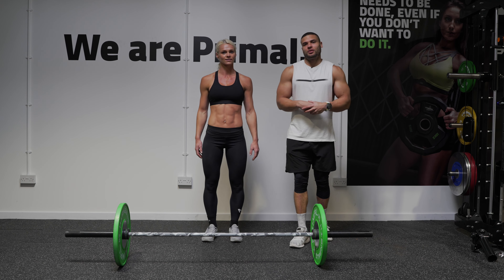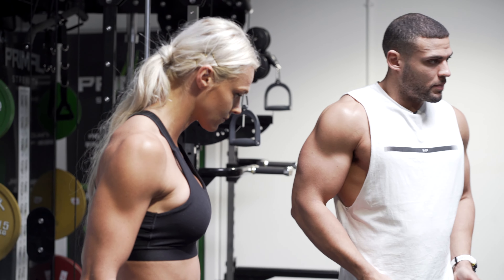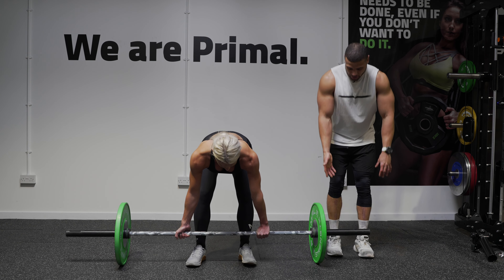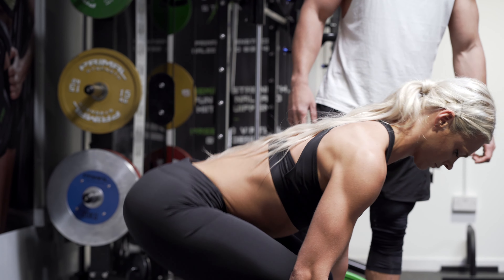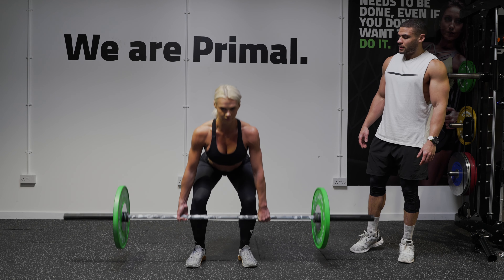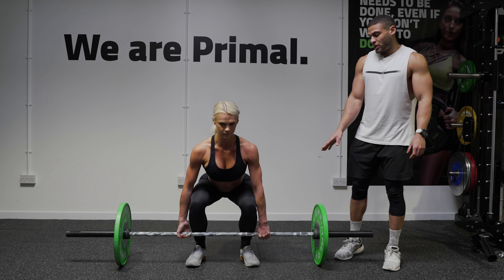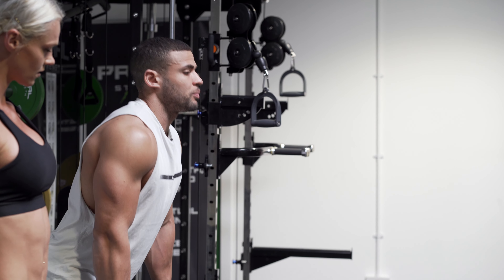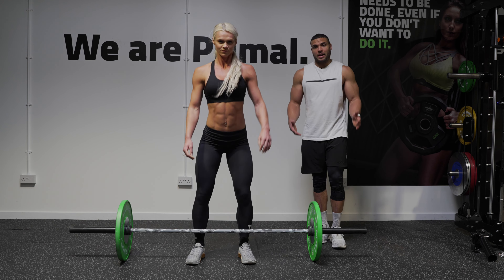Powered By Primal - How To Perform A Deadlift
Powered By Primal Series with Zack George and Sarah Holden.
Episode 2 - How To Perform A Deadlift